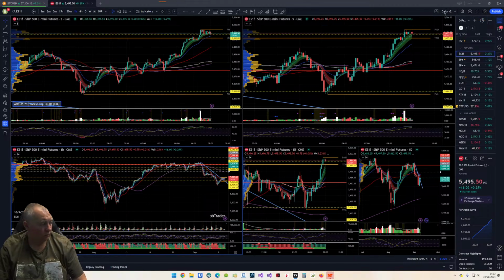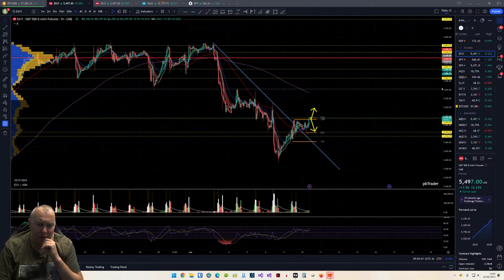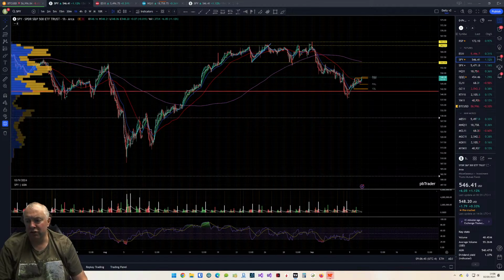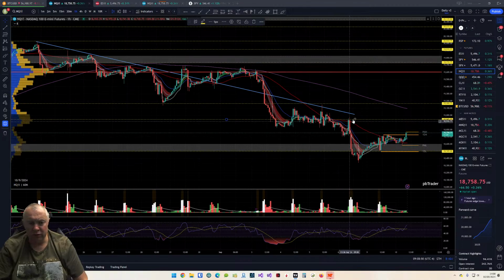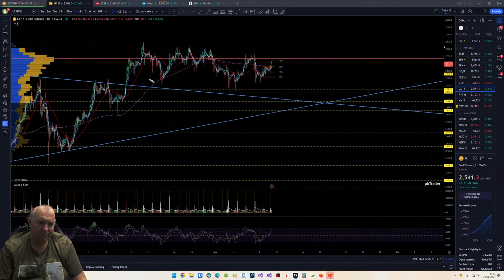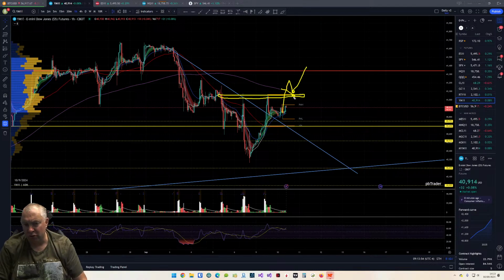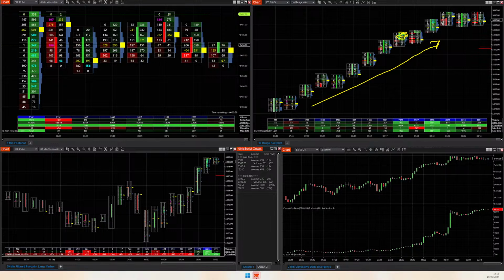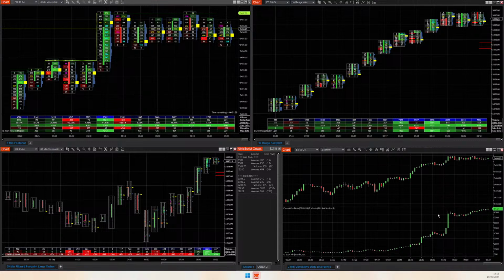LIVE TRADING PLAN AND ORDERFLOW FOR TODAYS LEVELS - $ES $SPY $NQ $QQQ $CL $GC $RTY $YM $BTC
I discuss today's levels to watch for $ES $SPY $NQ $QQQ $CL $GC $RTY $YM and Bitcoin and go over my trading plan for the day.

I go LIVE every morning day at 9am EST to look at the potential setups and levels for the day and go over my trading plan, and strategy.  At the end of the session just before the market session opens I review the current Orderflow to see if there are any potential divergences and clues as to which way the market will open!

Code: FQGBUHXQ